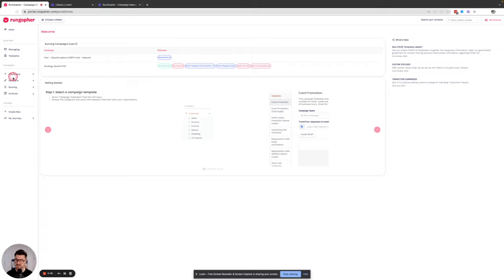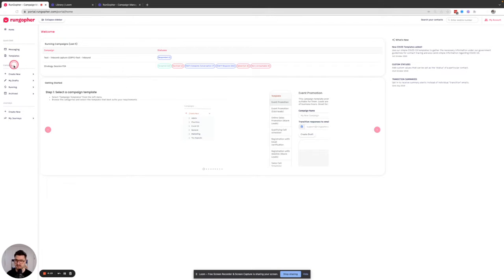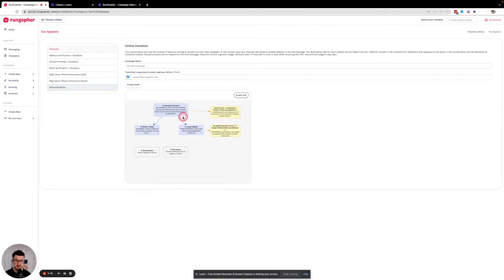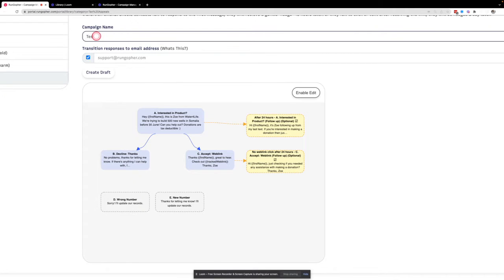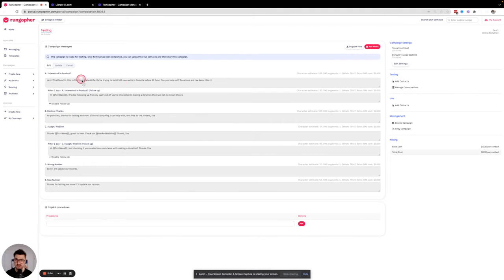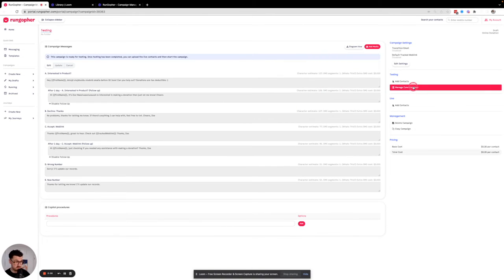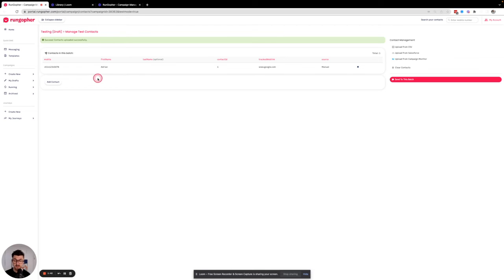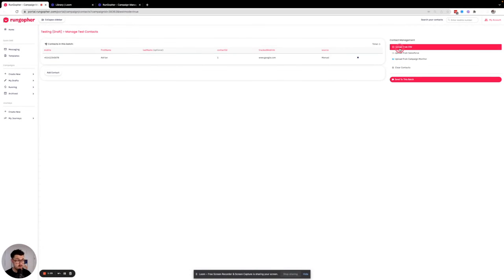Introduction to RunGopher Platform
This short video will give you a snapshot of how to use RunGopher. Get in touch if you need any support or have any questions.